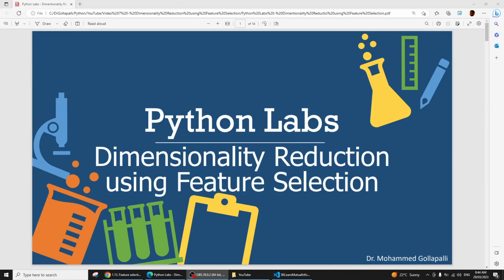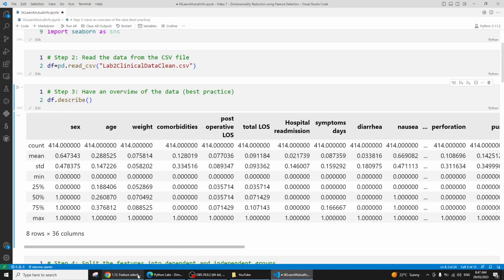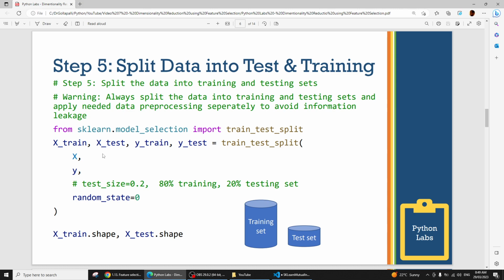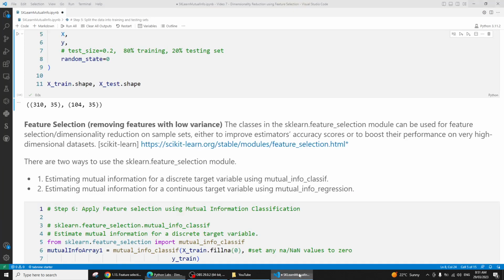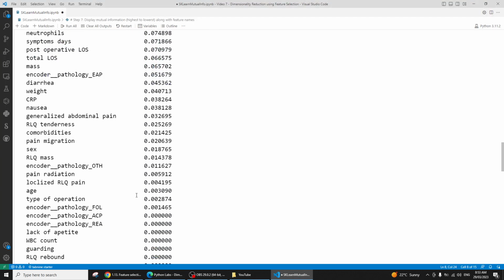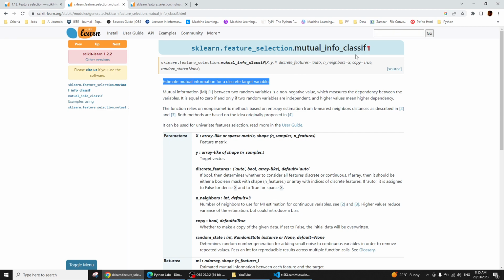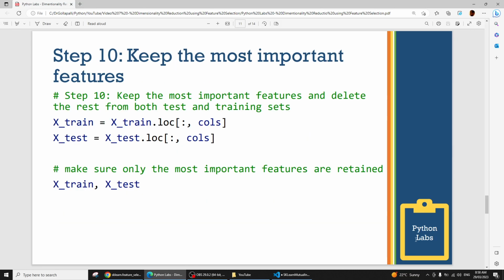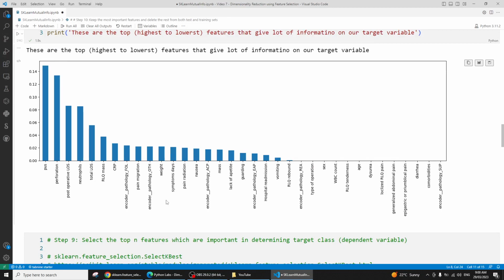Dimensionality Reduction using Feature Selection in Visual Studio Code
Dimensionality reduction is the process of identifying the most important features and reducing/removing least important features.

Dimensionality reduction is part of data preprocessing steps.

In Python, we can use feature_selection algorithms to measures the dependency between the variables (i.e. one independent variable with the dependent variable)

Note: There are two ways to use the sklearn.feature_selection module.
*   1) Estimating mutual information for a discrete target variable using mutual_info_classif.
*   2) Estimating mutual information for a continuous target variable using mutual_info_regression.